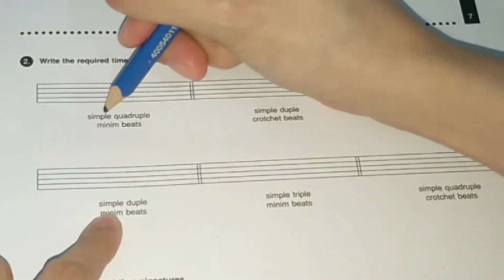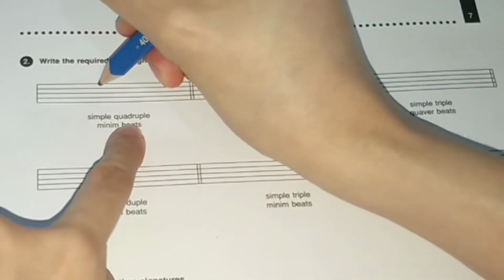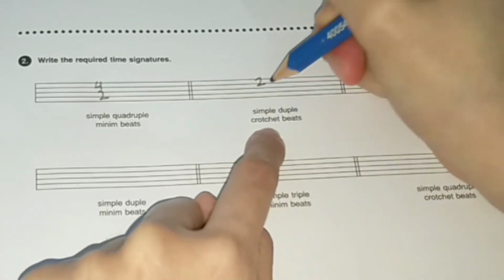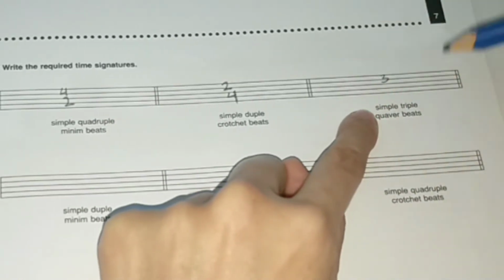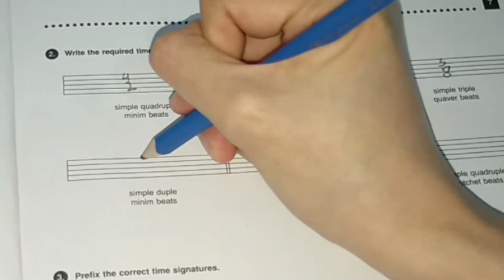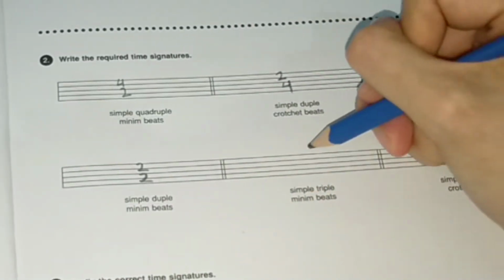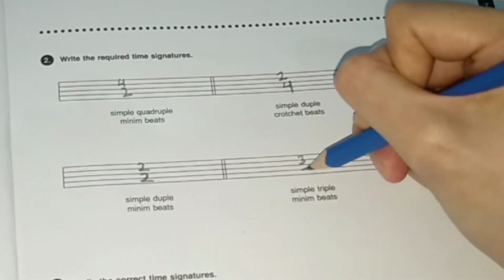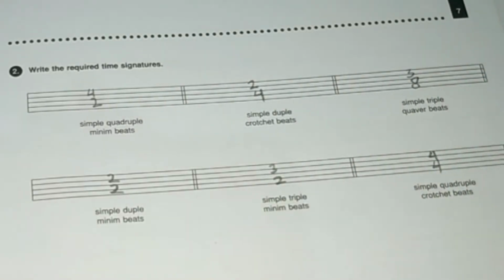Music Theory Grade 2 (Part 1)/ Theory Made Easy by Lina Ng Workbook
Page 3 -5 / Ledger Lines
Page 6-10 Time Signature